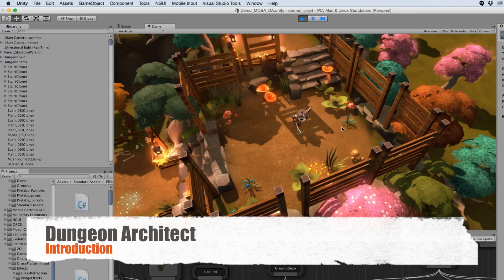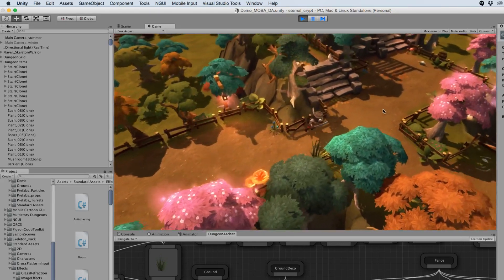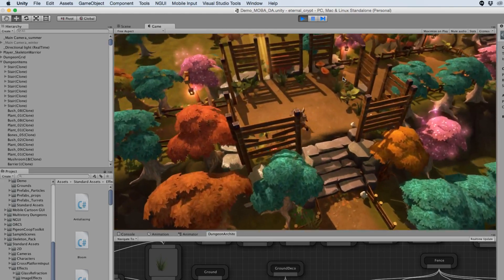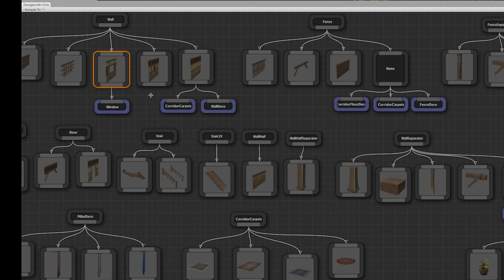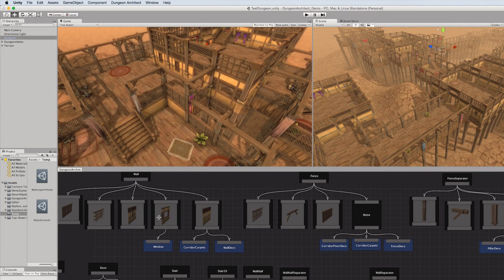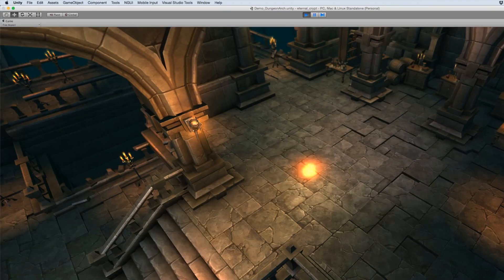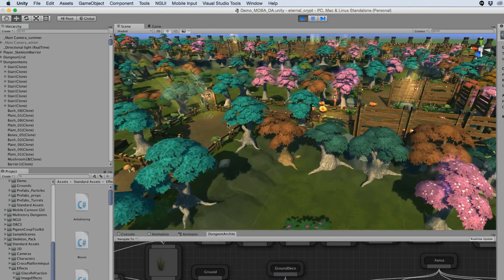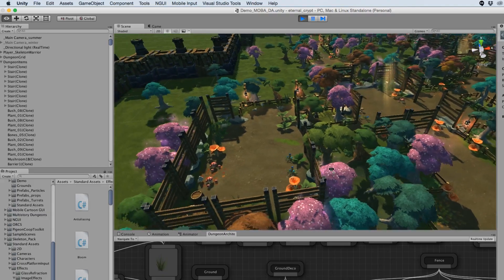01 - Introduction: Dungeon Architect Tutorial [Unity]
Dungeon Architect tutorial series (Unity)